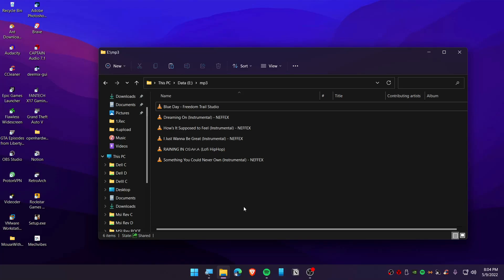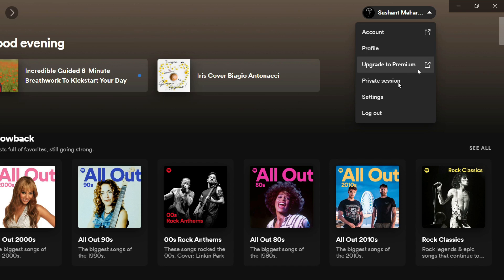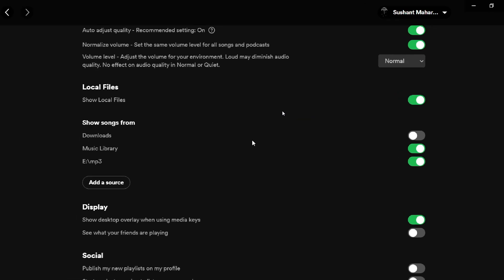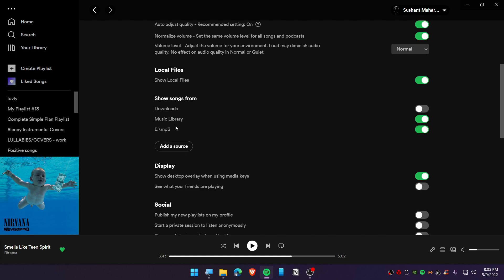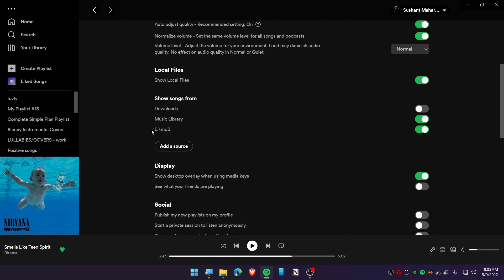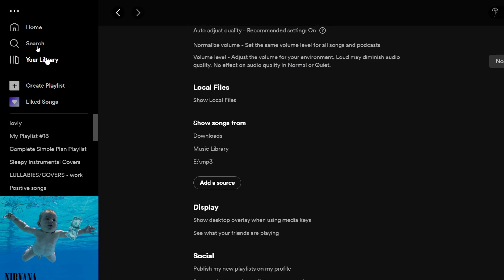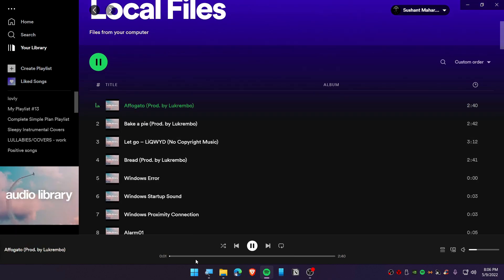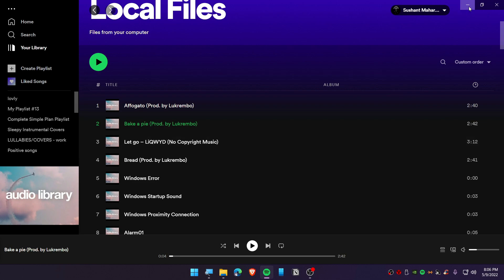How to ADD Songs to Spotify that are NOT on Spotify & play Local files in Spotify